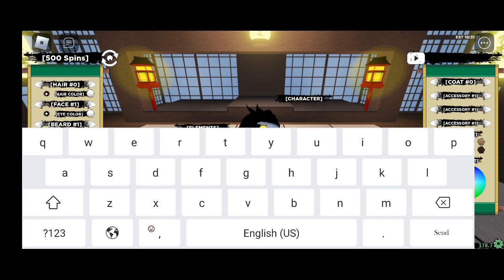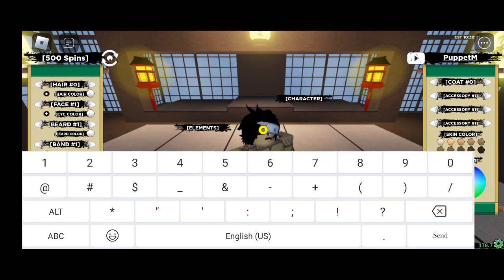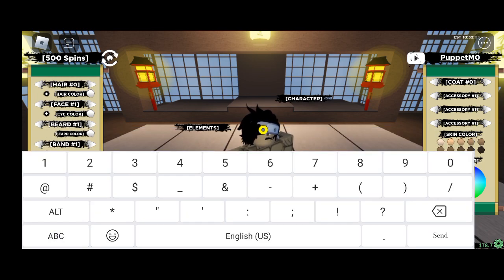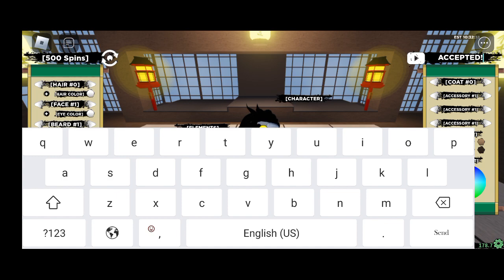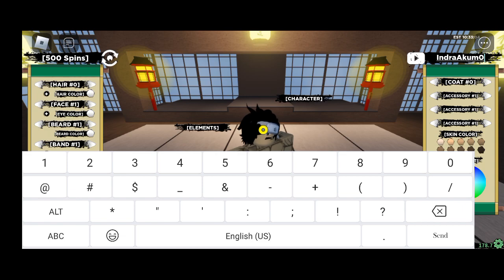GIFT! SHINDO LIFE CODES - ROBLOX SHINDO LIFE CODES - SHINDO LIFE CODES OCTOBER 2022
Welcome At Modern Gaming

These are fully working shindo life codes.

If these codes are expired watch out our channel for latest videos.